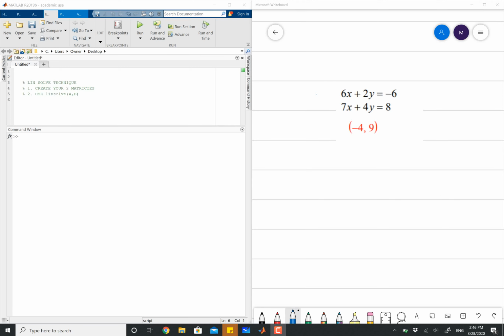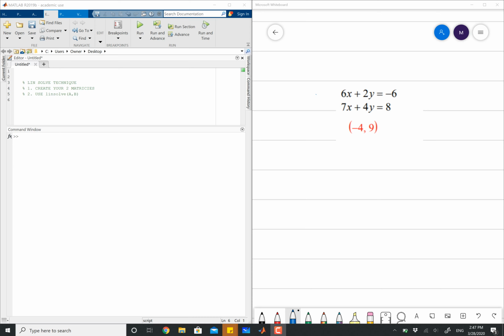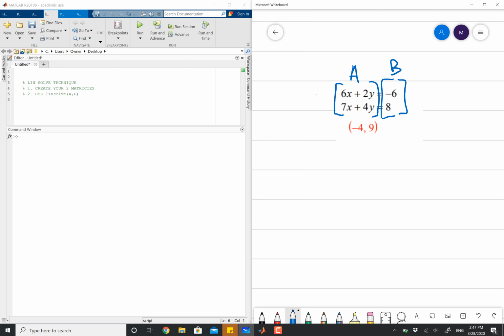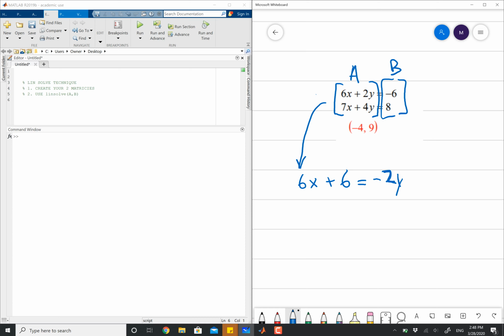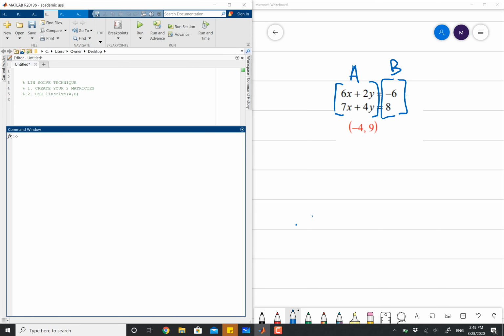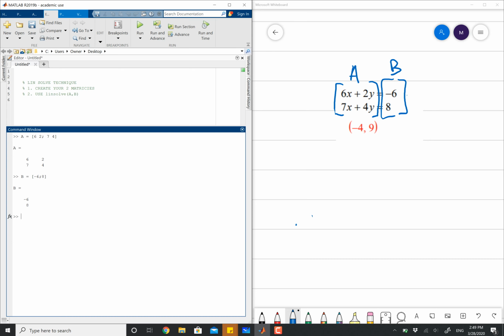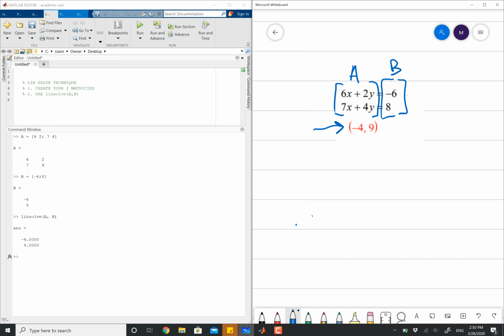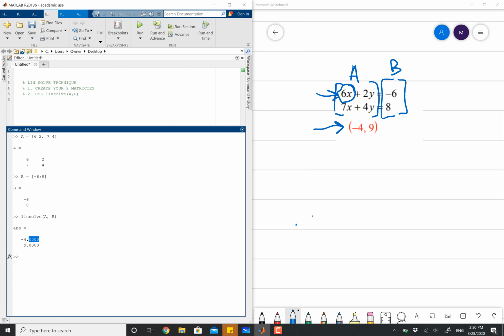How to Solve a System of Equations Using "linsolve" technique in MATLAB 2020 (Method 3)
This is going to be the 3rd and final method of solving a system of linear equations in MATLAB. Check the link above for the previous methods, I encourage you guys to have at least two techniques under your belt. So in this method, just like the past, we create two separate matrices and input our equation into MATLAB. Then, we'll run a command called 'linsolve' which stands for linear solve in order to solve our system. You always start linsolve with matrix that has your variables. Your X and Y's come in the order in which they were inputted in MATLAB.